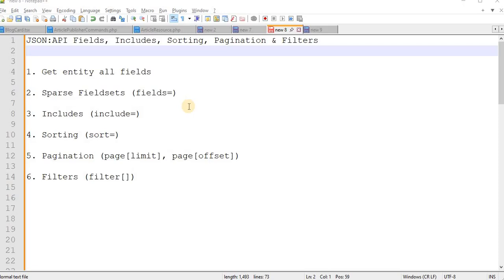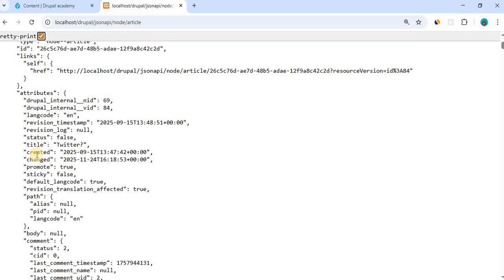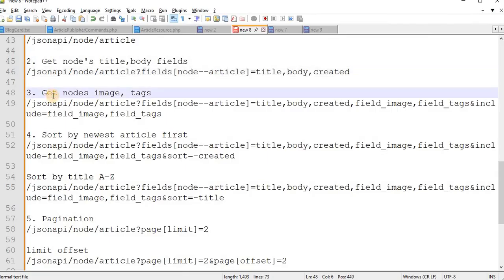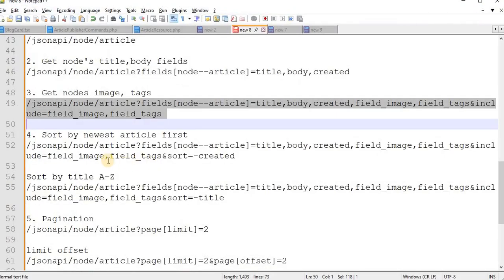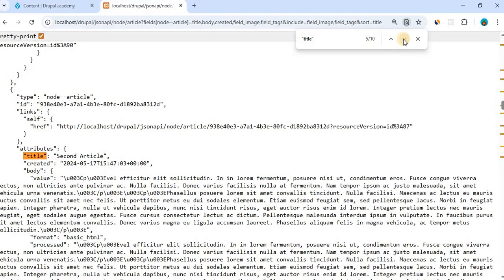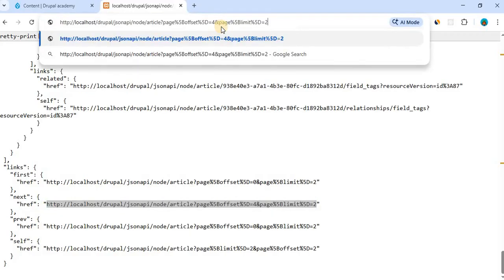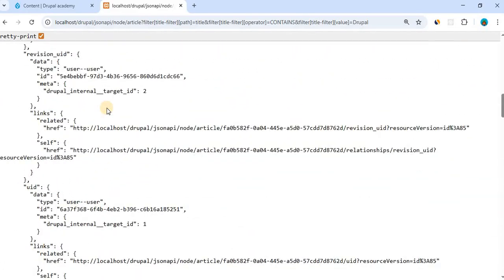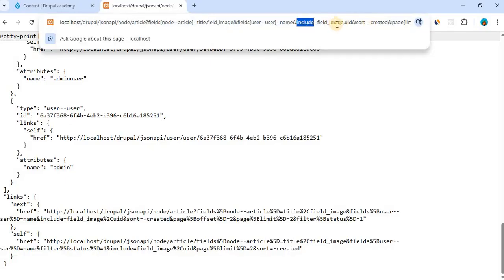Drupal JSON:API Tutorial - Fields, Includes, Sorting, Filters & Pagination Explained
Welcome back to the JSON:API in Drupal series!
In Part 2, we explore the most powerful query features that make JSON:API perfect for headless Drupal and modern frontends.

In this video, you will learn:

- How to use fields (sparse fieldsets) to return only the data you need
- How include works to fetch related entities in a single request
- How to apply sorting on JSON:API responses
- How to use filters (equals, contains)
- How to implement pagination using page[limit] and page[offset]
- How to combine all parameters into clean, production-ready API queries

This is an essential tutorial for anyone building decoupled Drupal apps with React, Next.js, Vue, mobile apps, or any external system.